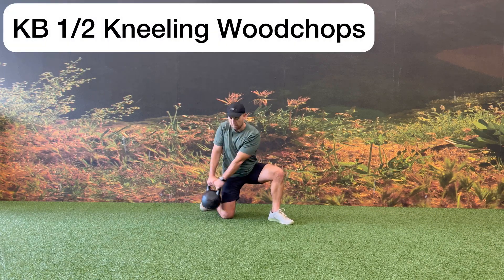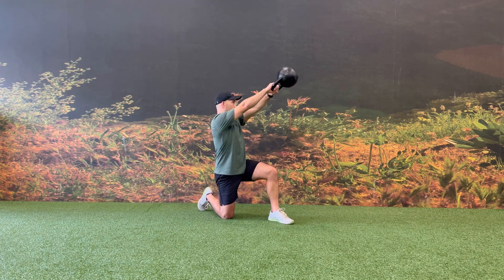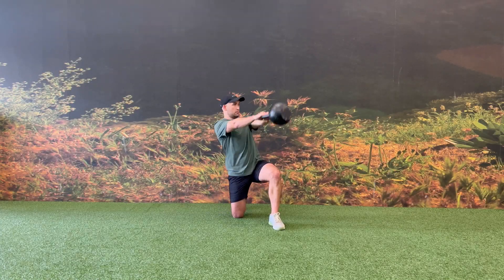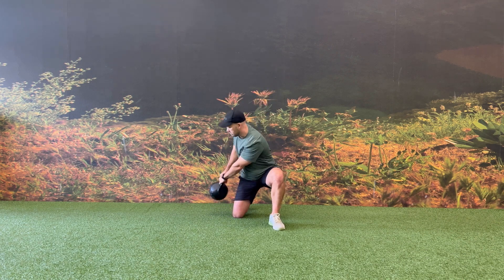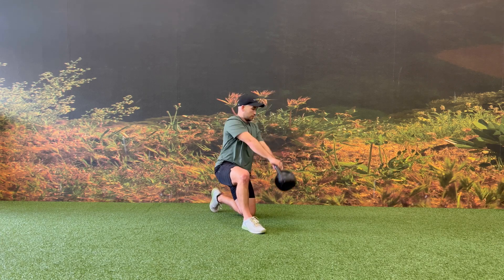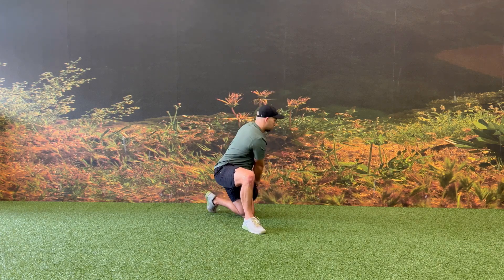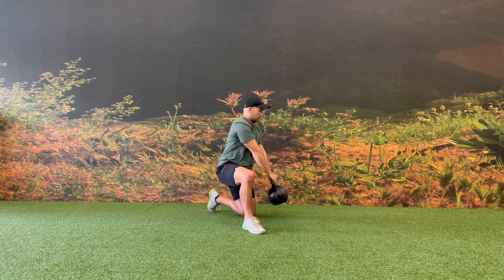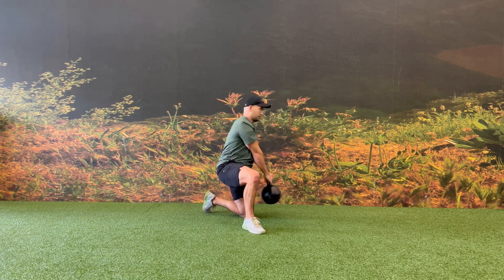KB 1/2 Kneeling Woodchops